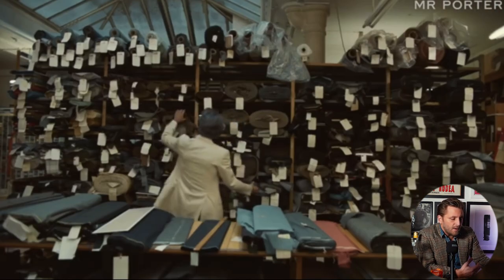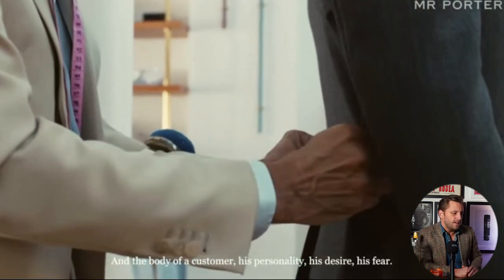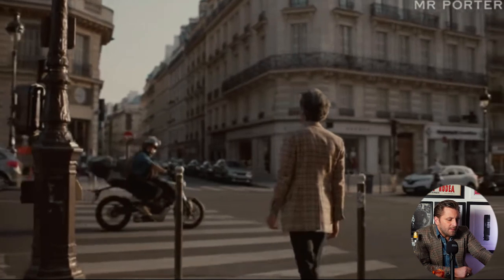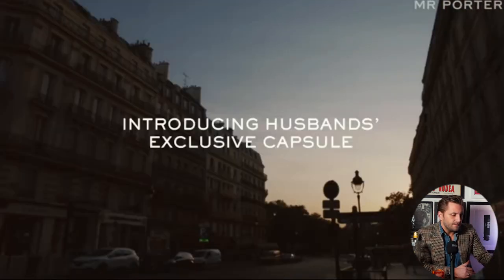Trying a Negroni Sbagliato with Husbands Paris Suits - First Time!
Menswear and Negronis are intrinsically linked, I've dring my fair share but never a sbagliato so I thought what better occasion to try one while reacting to Mr Porter's promo vid about one of my favorite brands Husbands Paris.

Also our new preowned Husbands Paris addition to the store

New to Archer & Woods?

Whether it's a vintage Omega, a Savile Row suit, or a rustic french corkscrew, we want to provide an option that by far outdoes any new 'fast fashion' product in both quality and value.

With that in mind, we scour every available resource to find pre-owned and vintage pieces from brands that make them to last a lifetime. Occasionally we might add the odd high-street brand if we find something that fits, but they'll only be from pre-owned sources and in great condition. We select and quality check each item carefully prior to going live on site

Our watches are curated with a purpose; Great and interesting timepieces with patina, timeless design and a story. Working function is of course a prerequisite but please keep in mind that a 1960's Enicar may lose a few minutes here or there. Most importantly our goal is to provide a high-value alternative to cheaply made modern products.

Above all, this way of consuming is sustainable. Our packaging is reused or repurposed where possible. Nothing is perfect though, and we are always looking to improve. If you have any questions about what we do or suggestions on how we can do it better, please get in touch.